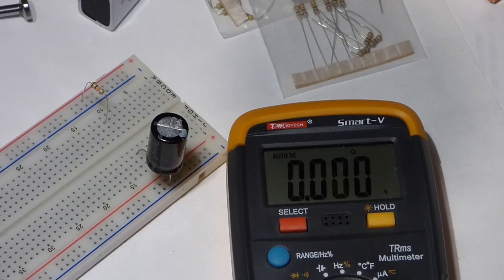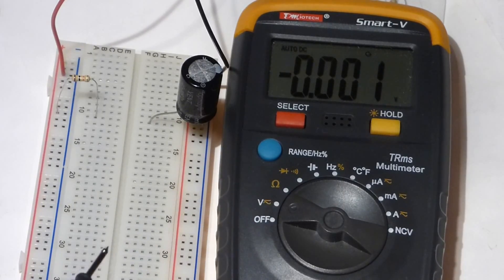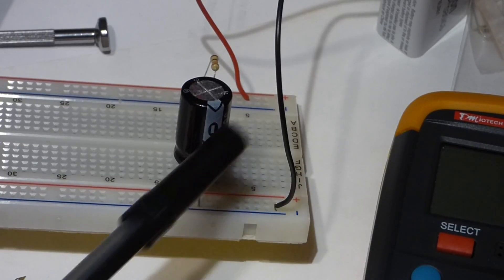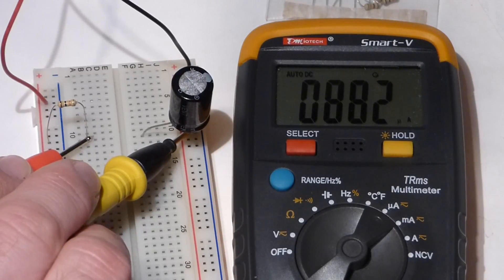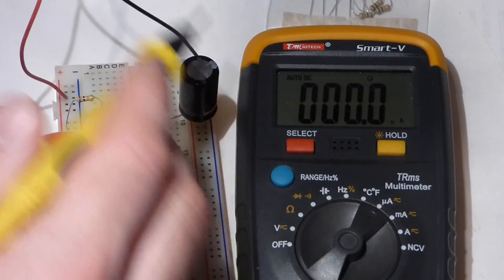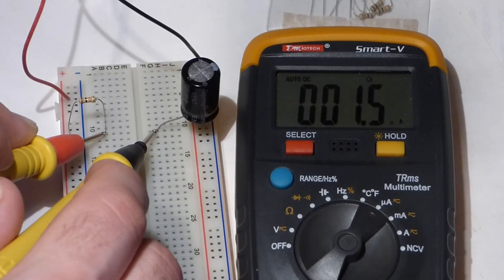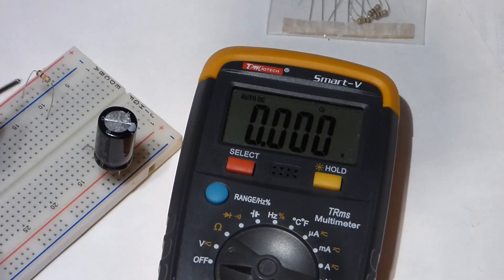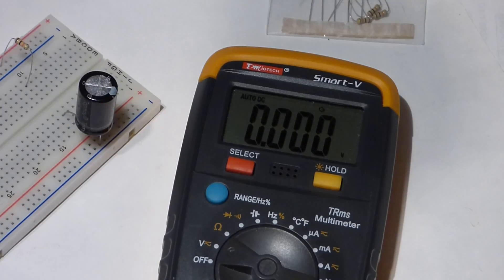Multimeter measurements of voltage and current of slowly charging electrolytic capacitor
Using a multimeter, I measure some voltages and currents of a capacitor I am charging. I also go over basic capacitor properties